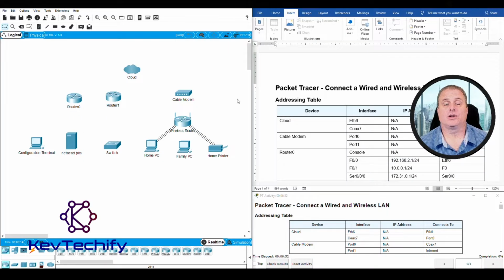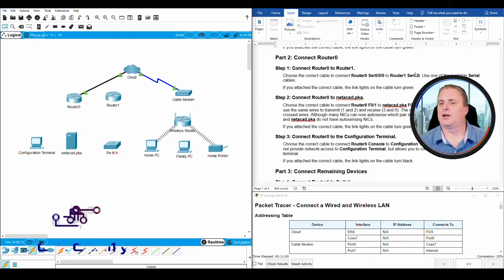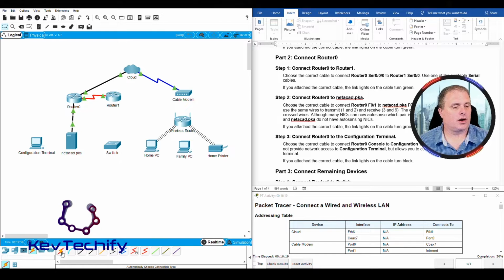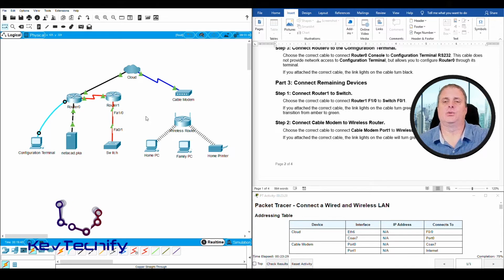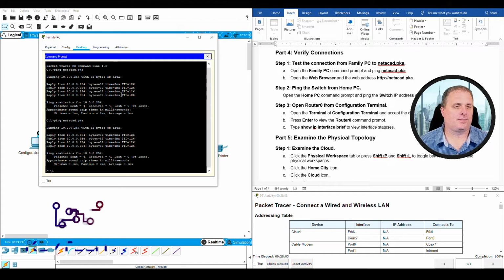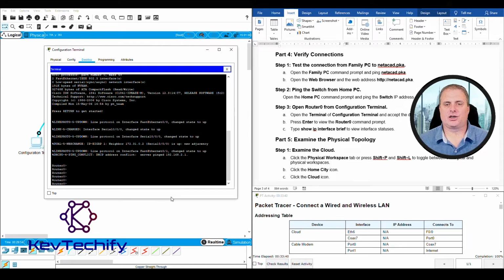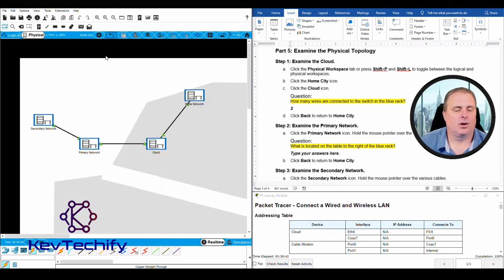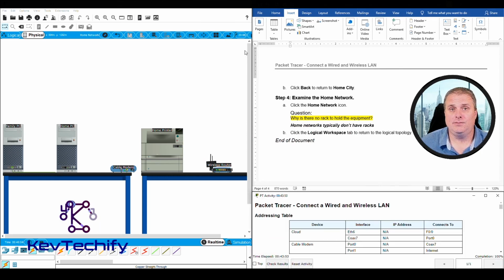Connect a Wired and Wireless LAN Configuration Example - Lab 4.6.5 - CCNA - KevTechify | vid 7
In this episode we are going to look at Configuring and Connecting a Wired and Wireless LAN.

When working in a lab environment or a corporate setting, you should know how to select the appropriate cable and how to properly connect devices. We will examine device configurations, selecting the proper cable based on the configuration, and connecting the devices. We will also explore the physical view of the network in Packet Tracer.

We will be discussing Connect to the Cloud, Connect Router0, Connect Remaining Devices, Verify Connections, Examine the Physical Topology.

Physical Layer
Packet Tracer Lab 4.6.5 - Connect a Wired and Wireless LAN